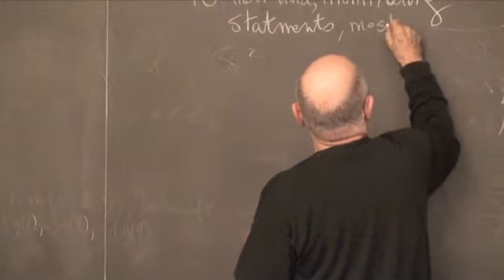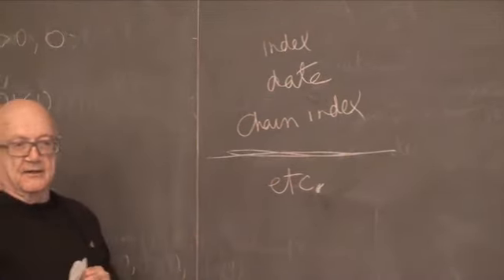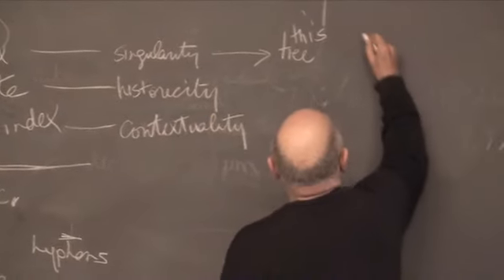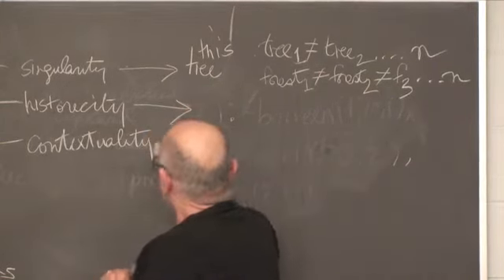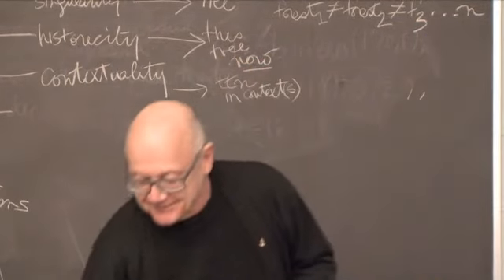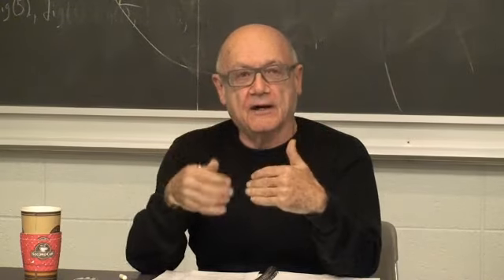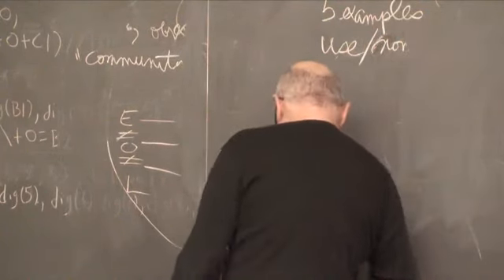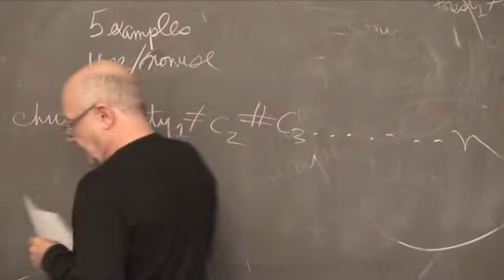Gad Horowitz Lecture 8 - The Devices of General Semantics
The eighth Radical General Semantics lecture:

Overview of the devices
Index and date in depth
Fascism indexed and dated
Time travel and justice
The date and Whitehead’s fallacy of simple location.